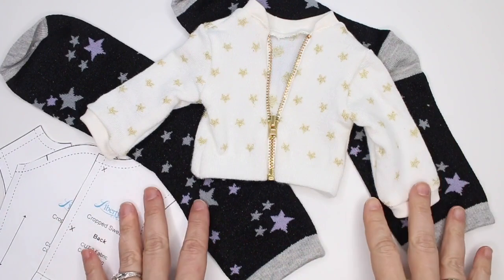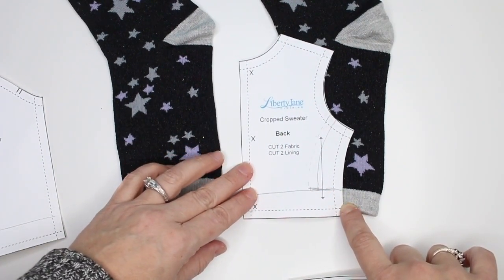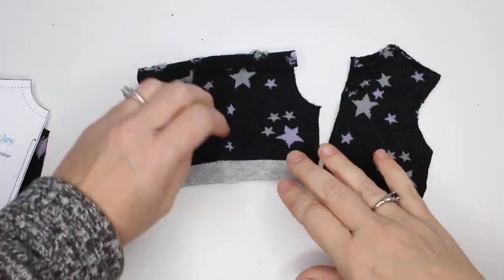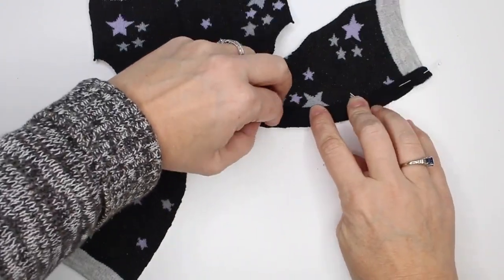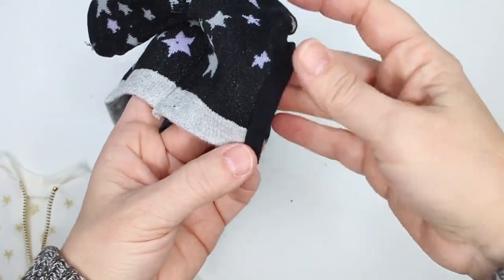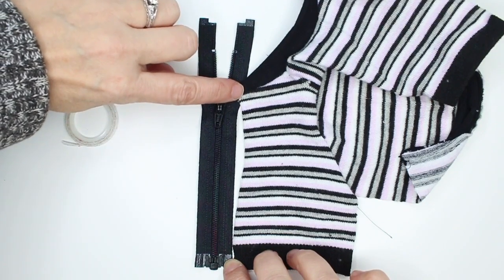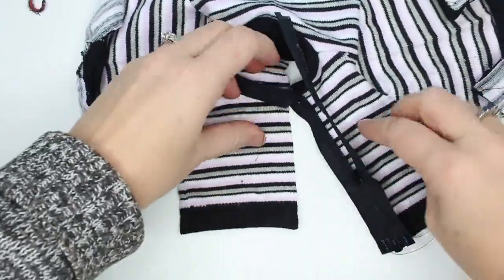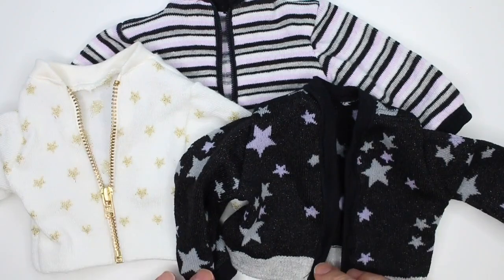Fabric Hack - Socks Upcycled into a Cropped Cardigan for Dolls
Use cute socks to make doll clothes for your American Girl doll, or other smaller dolls. Follow along to see how it's done.

Find the full detailed blog post for this video on Pixie Faire